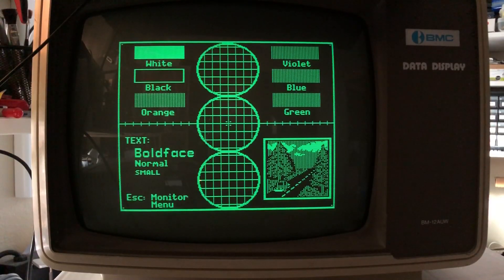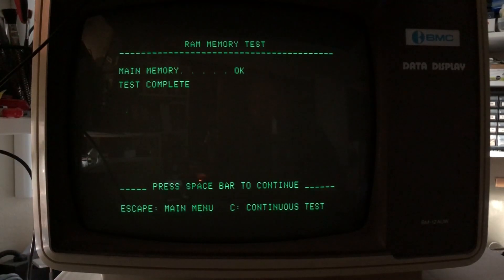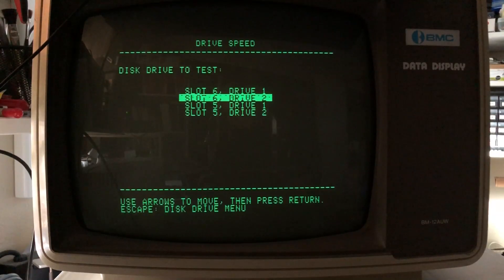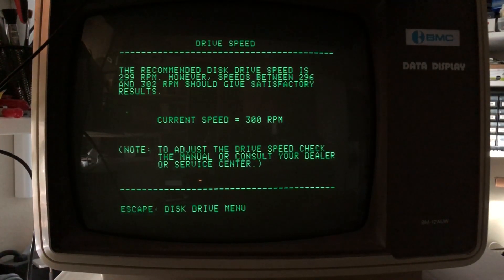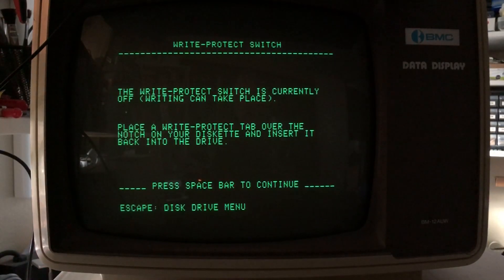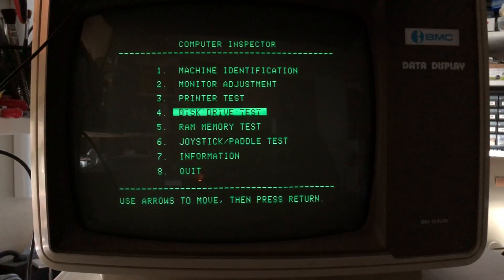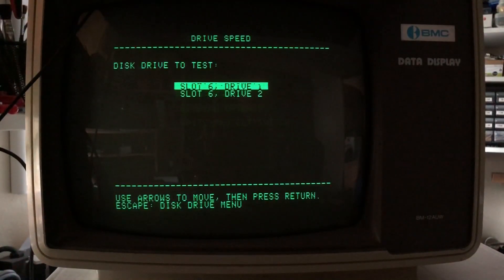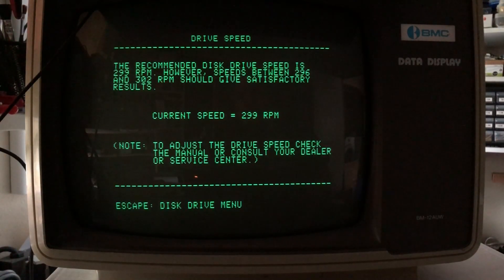APPLE II Plus - Part 7 - MECC Computer Inspector + Drive Speed Adjustment - STB202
We take a look at the MECC Computer Inspector and use it to adjust the spindle speed on one of my Disk II drive to the suggested 299 RPM.